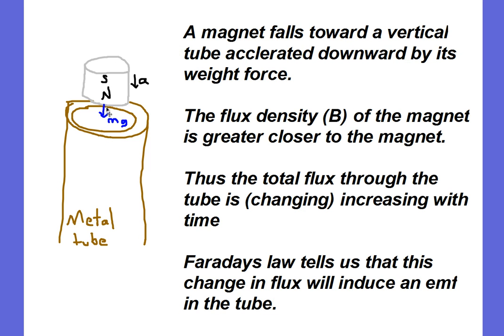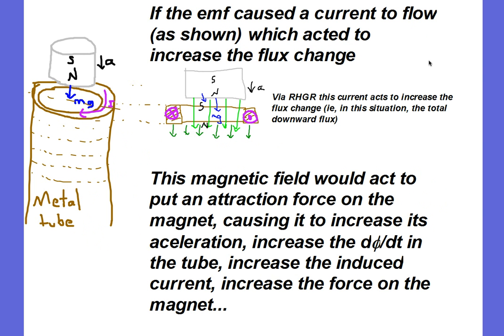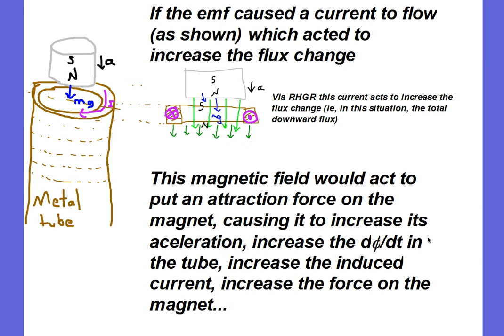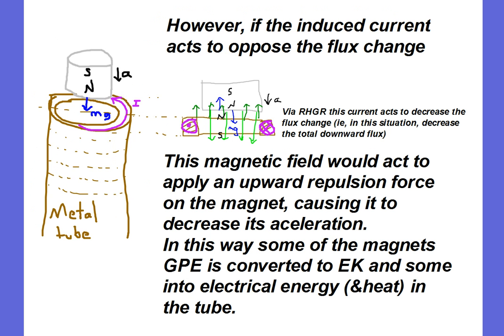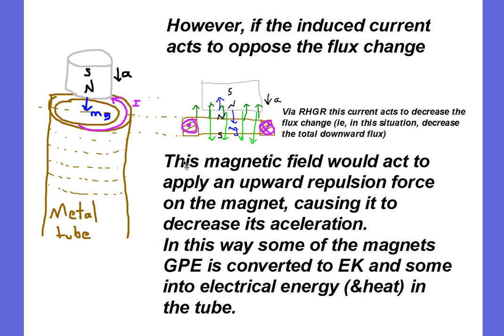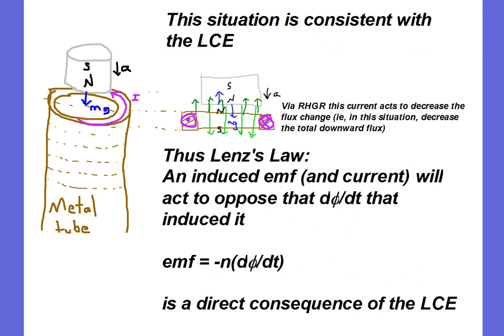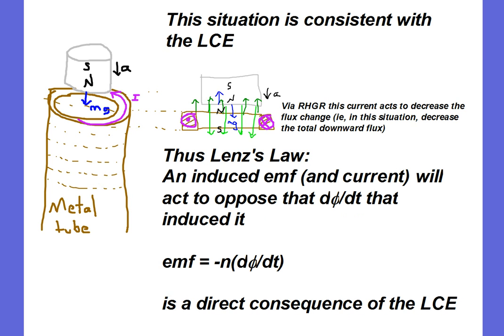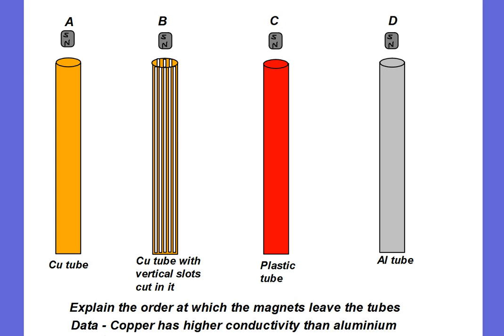Another Lenz LCE